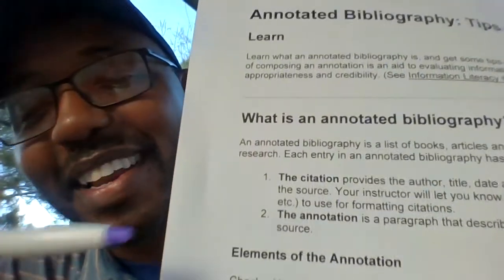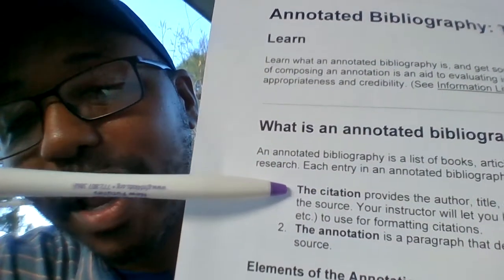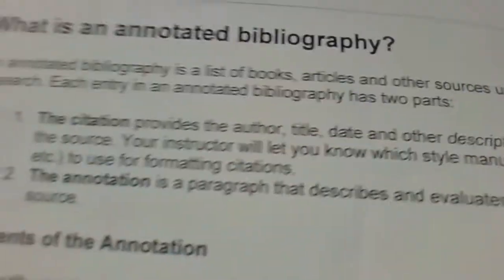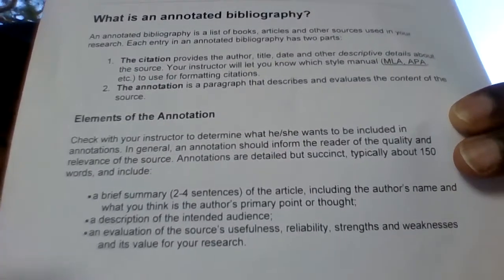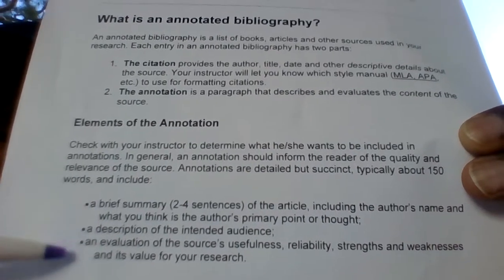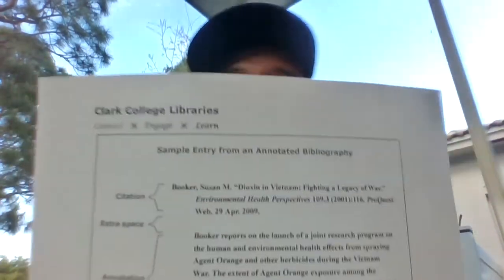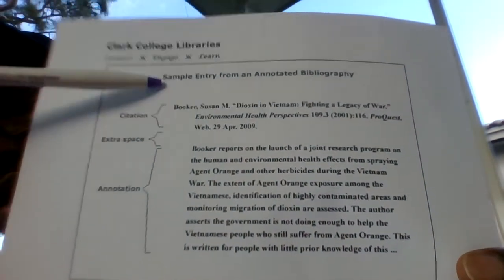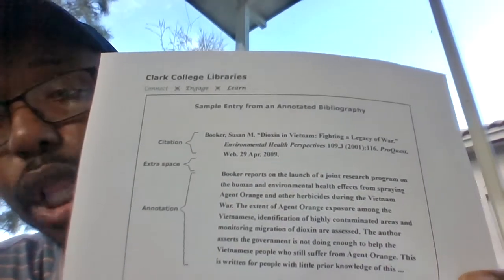Annotated Bibliography: This is How We Do It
Indian River State College, Hobson, ENC 110, Spring 2020, Annotated Bibliography
This video is intended for students who are registered for Hobson's ENC 1102 course, who would like to understand more basic information about the Annotated Bibliography assignment.